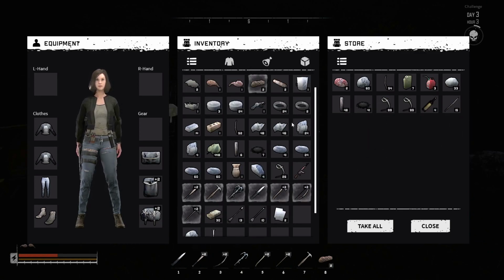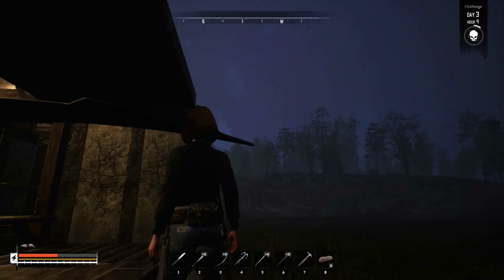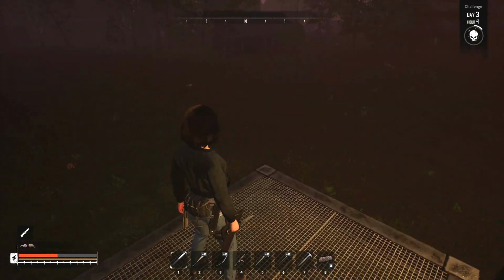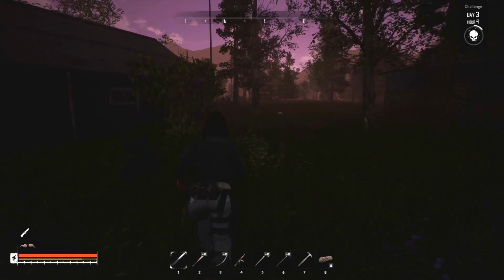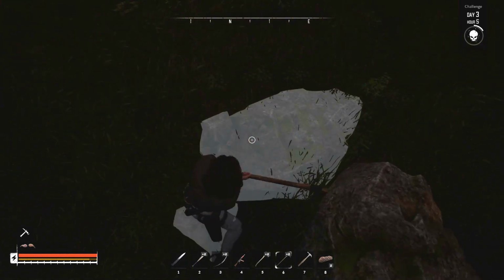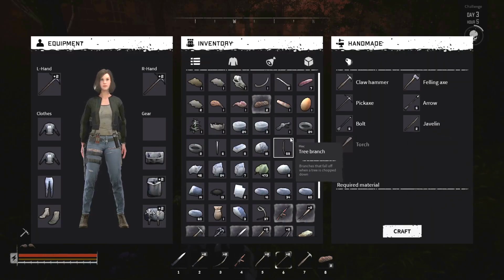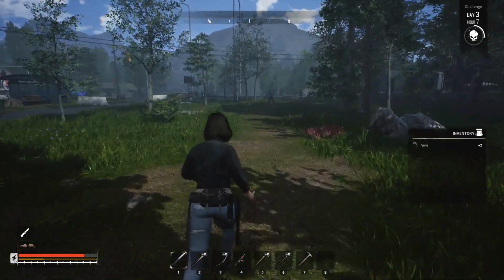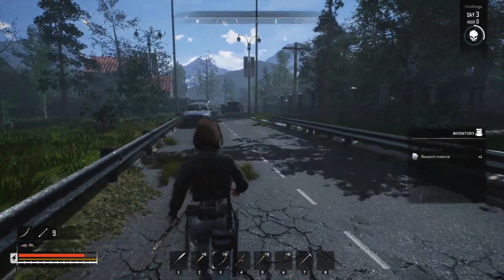Night of the Dead Gameplay! Challenge Series! Wave 3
We get our first special zombies this wave, two whites. Not having Tier 3 bridges is dangerous when using cutters. :-)